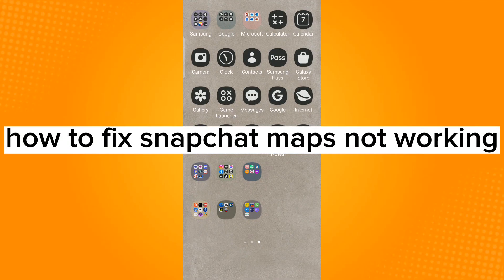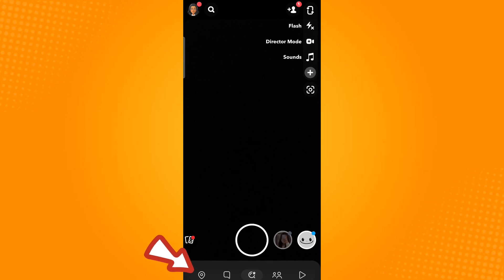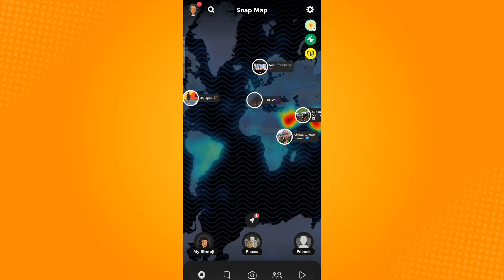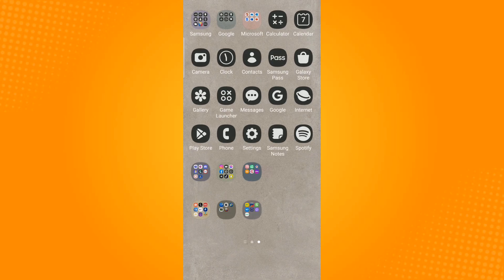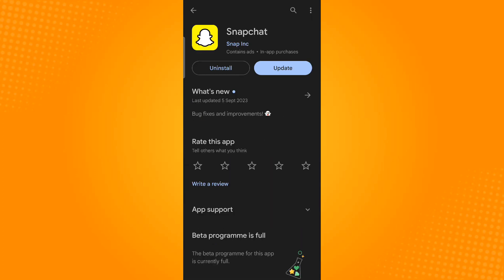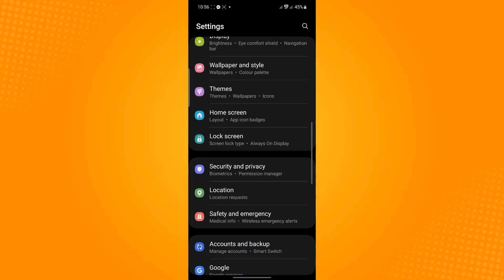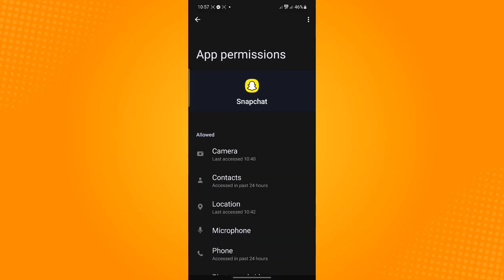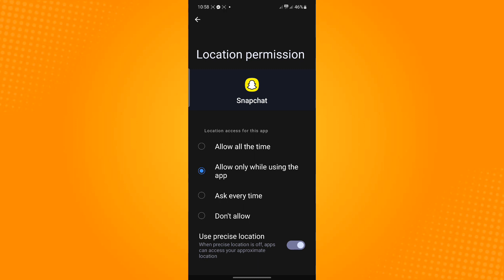How to Fix Snapchat Maps Not Working (2023)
Learn‎‎‏‏‎ ‎How to Fix Snapchat Maps Not Working

In this video I will show you‏‏‎ ‎how to fix snapchat maps not working